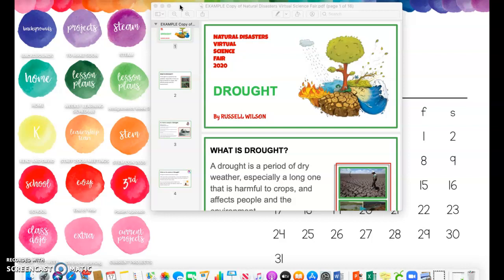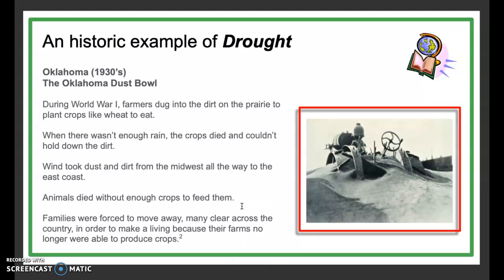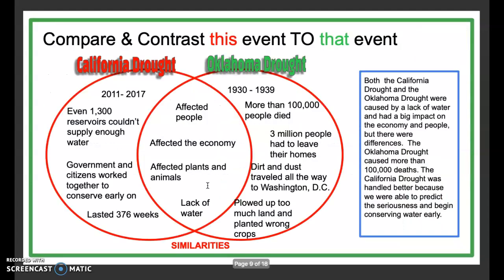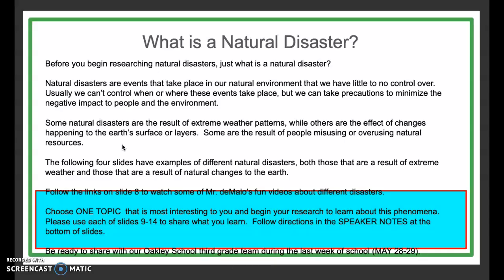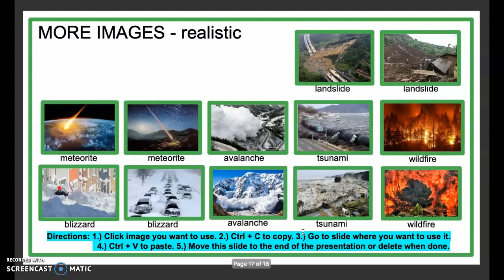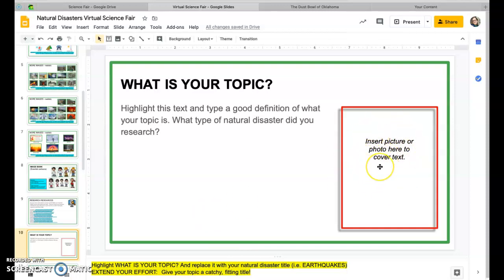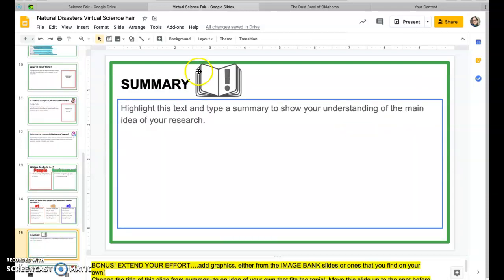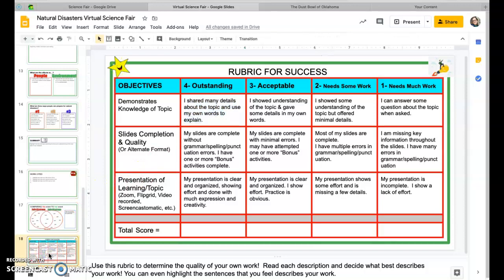OES 3rd Grade Virtual Science Fair